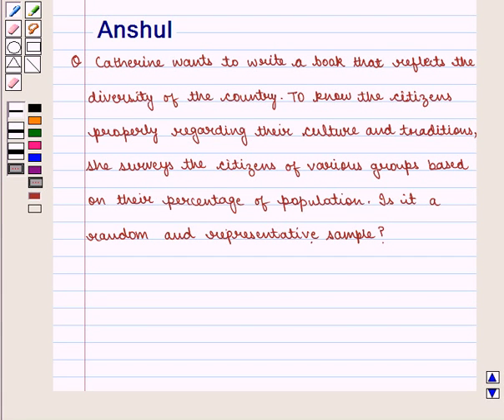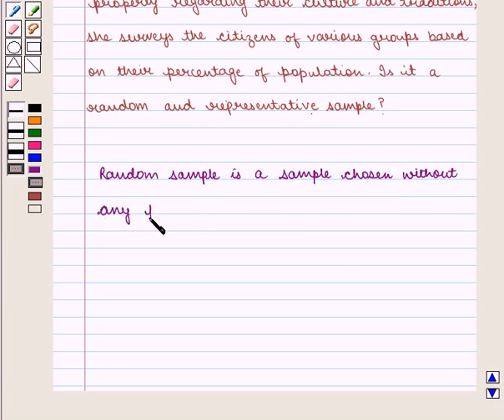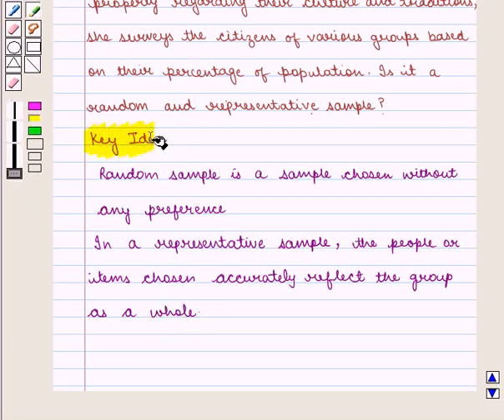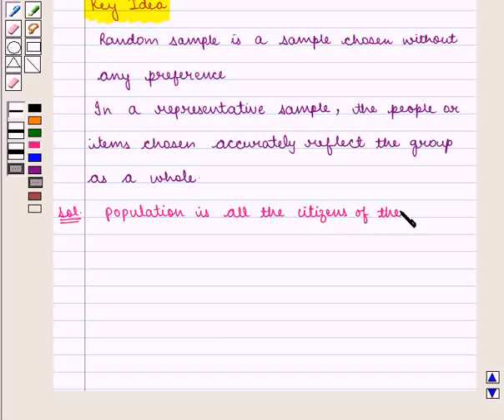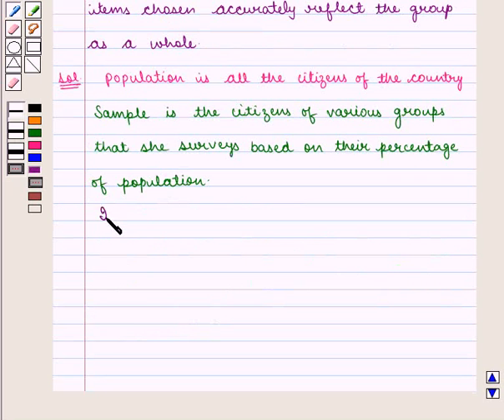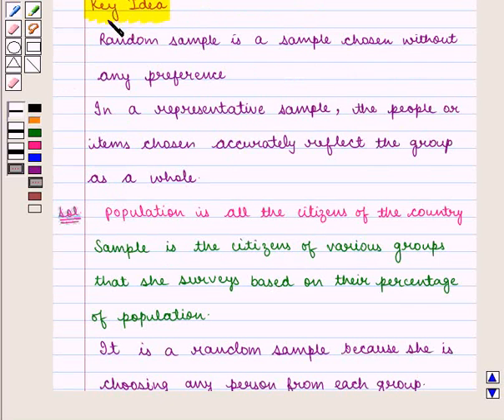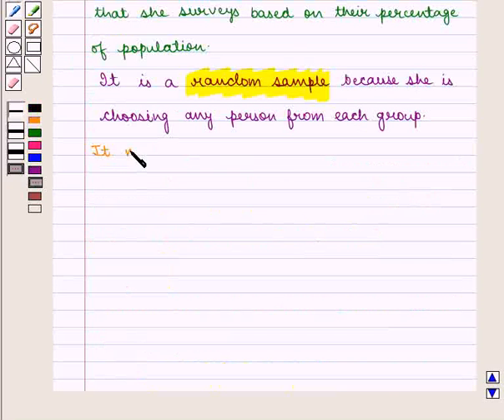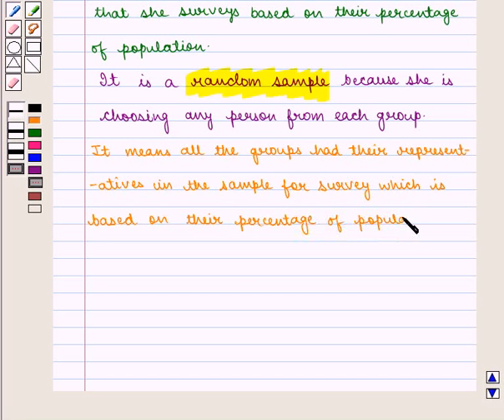Maths VII CC SAMPLING AND POPULATION SE3